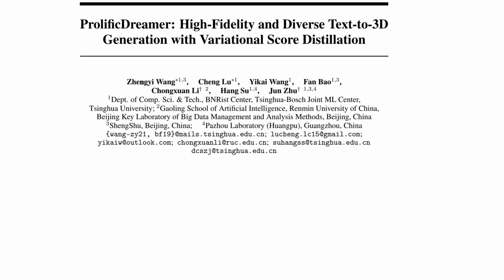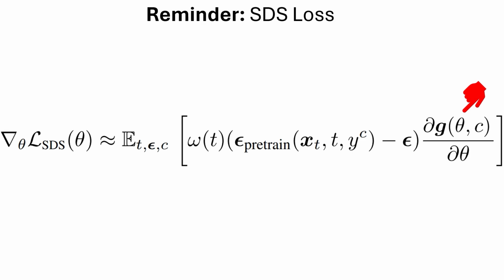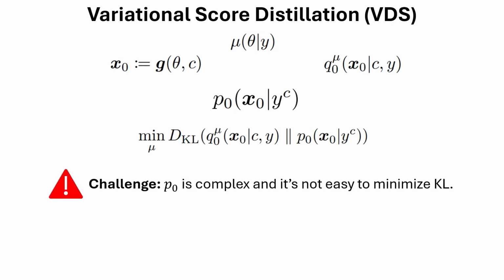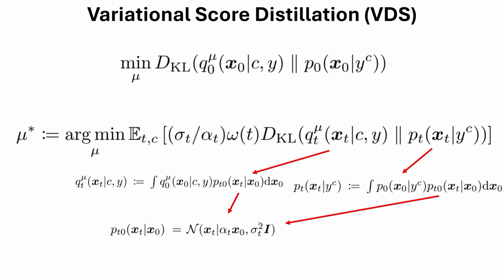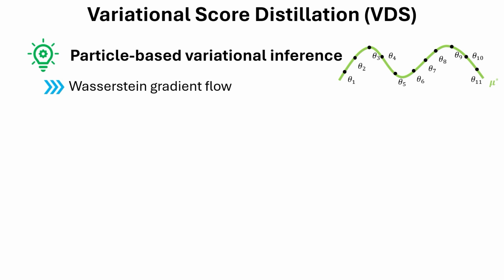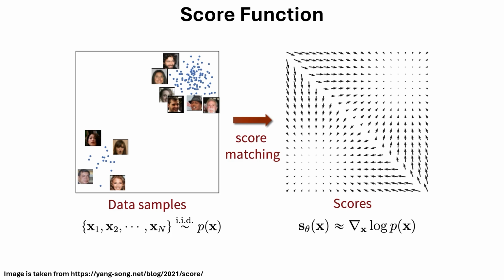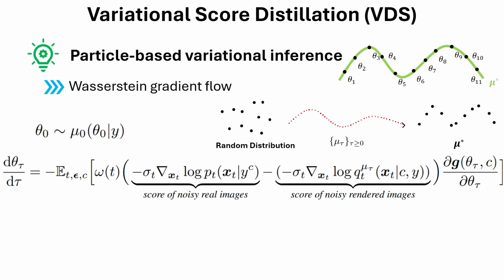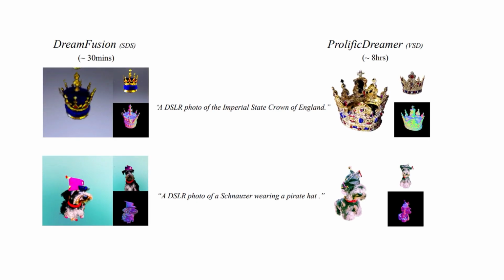Variational Score Distillation (VSD) Helps Create Amazing 3D Scenes From Text Prompts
In this video, I explore how ProlificDreamer leverages the power of deep learning and diffusion model techniques to generate impressive 3d objects from text prompts.

Sorry for the typo in advance that I denoted Variational Score Distilaltion by VDS instead of VSD in the video🫠

Table of Content:
00:00 Intro
00:15 DreamFusion Recap
02:59 VSD
07:10 Particle-based Variational Inference